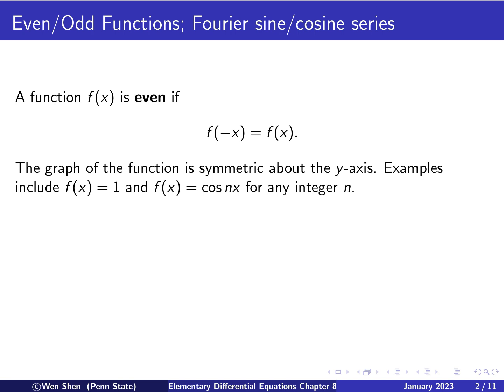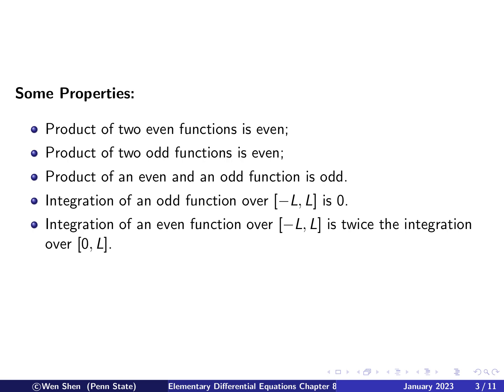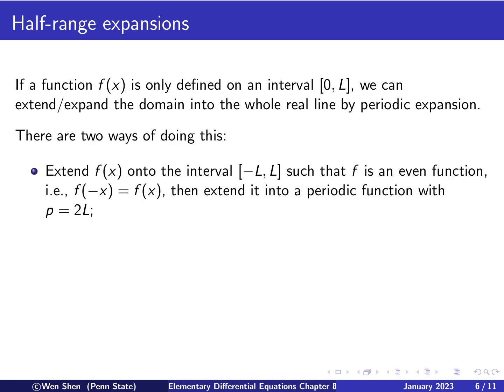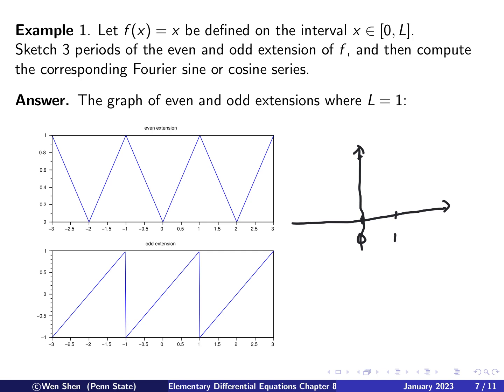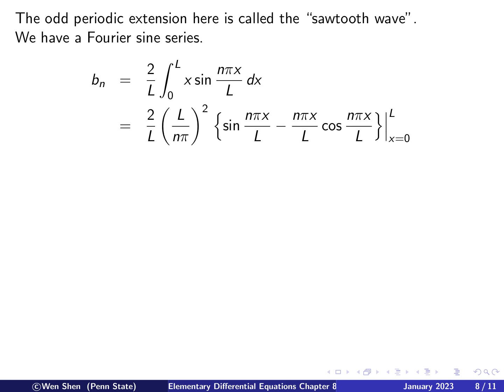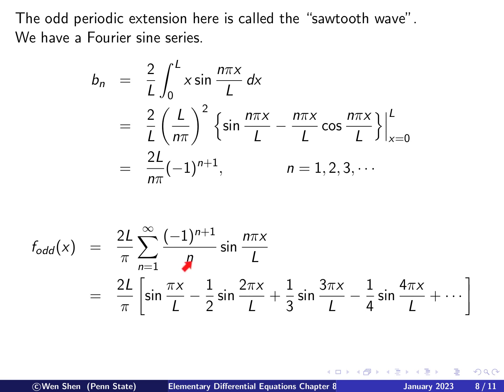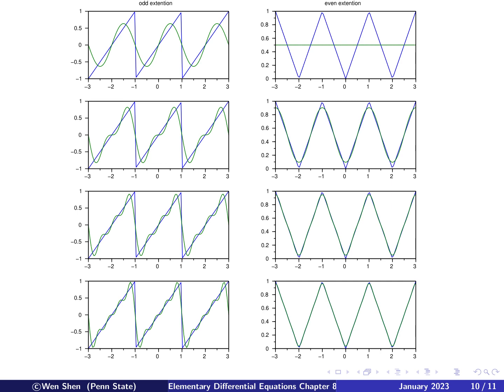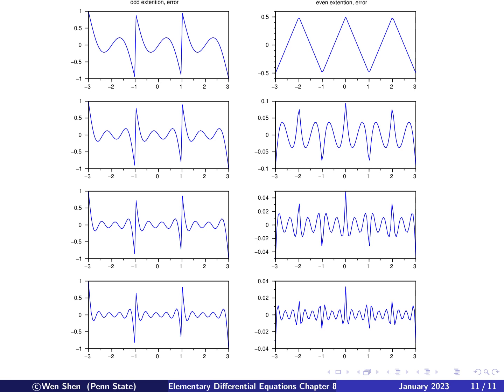V8-7: Half Range Extensions, Fourier sin/cosine series, Elementary Differential equations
V8-7: Half Range Extensions, Fourier sin/cosine series,
Example of sawtooth waves and triangle waves.